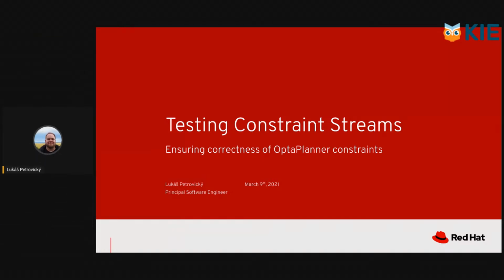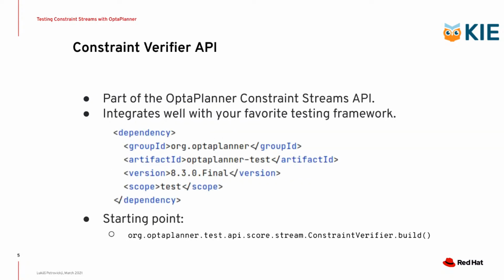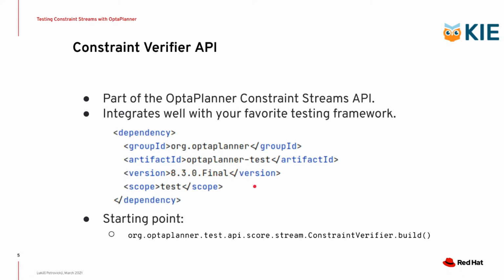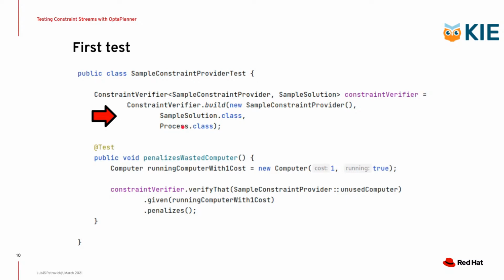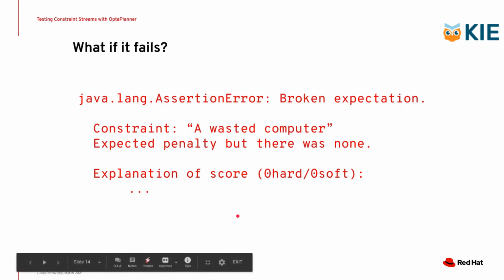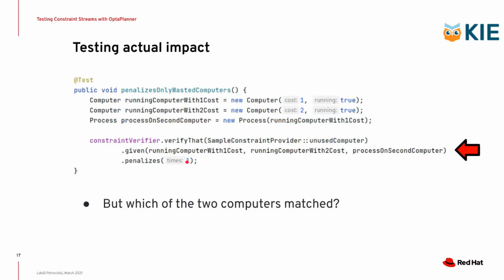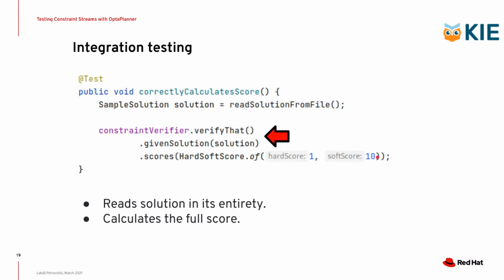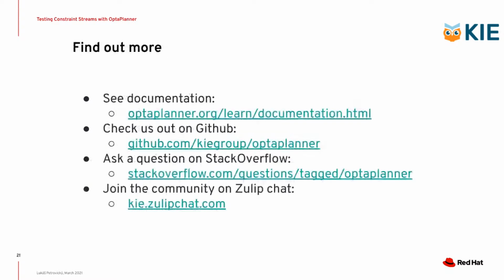[KieLive#27] Testing your constraints with OptaPlanner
In this session, we will learn with one of the core engineers of OptaPlanner how to quickly create effective test coverage for your constraints, using the OptaPlanner Constraint Streams' ConstraintVerifier API.

About the invited speaker:
Lukas Petrovicky is a Principal Software Engineer at Red Hat, steward of the OptaPlanner Constraint Streams API and much more.